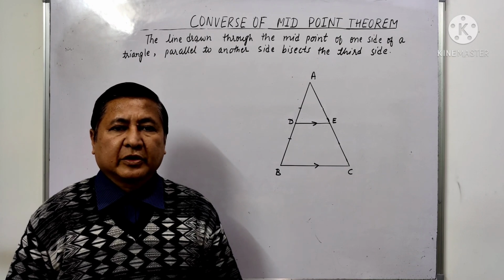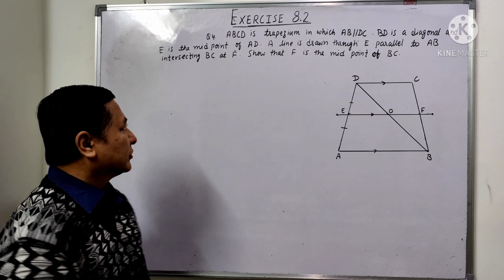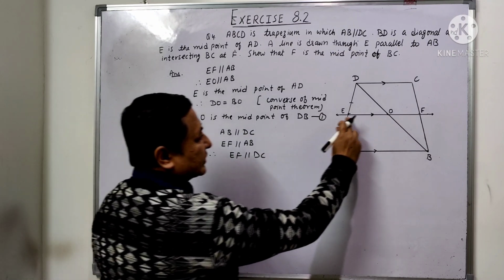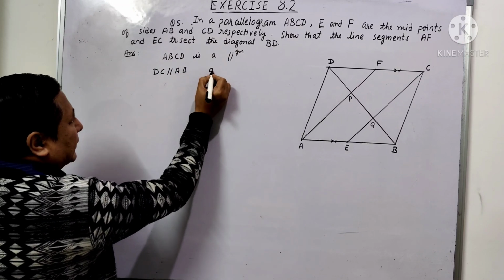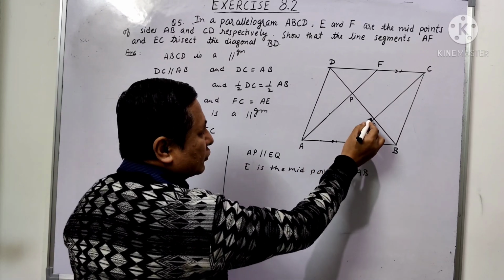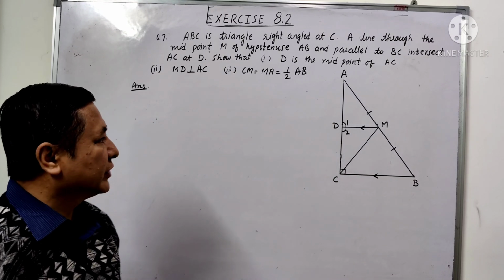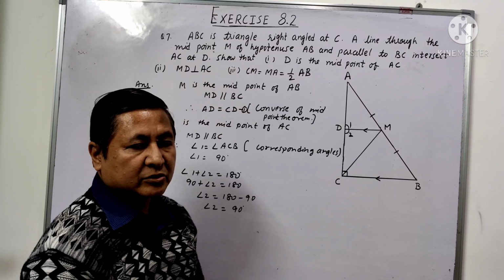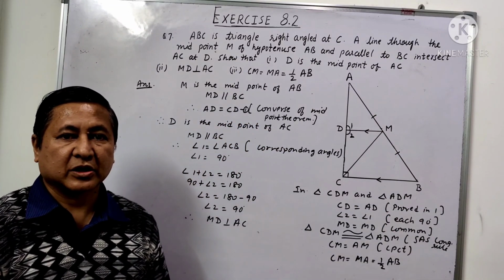Class IX MATHS Quadrilaterals Exercise 8.2. Q. 4. 6. 7